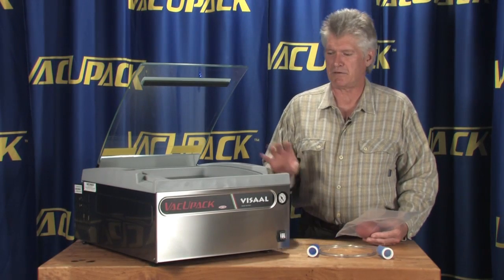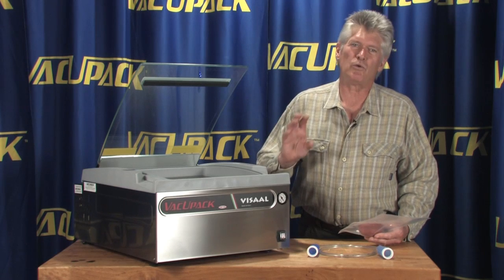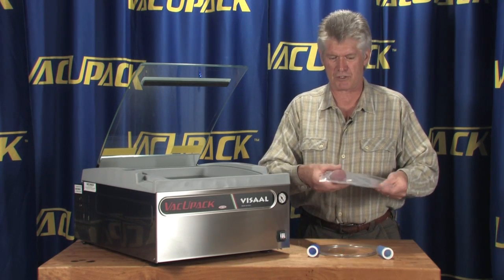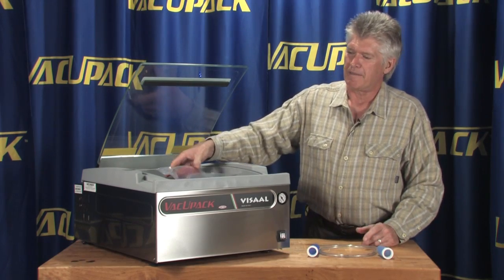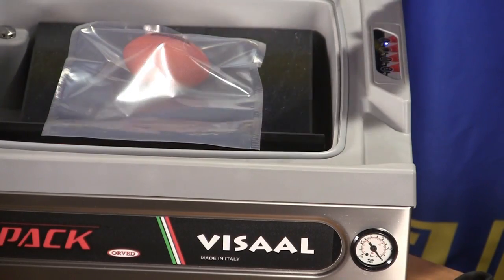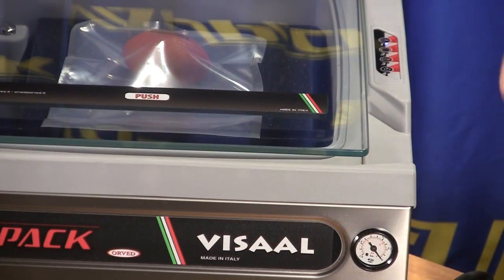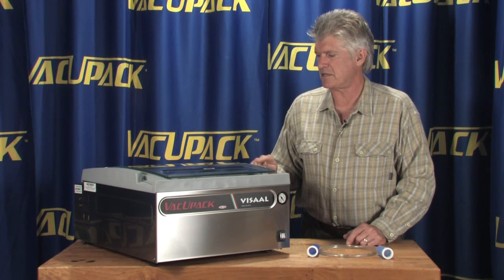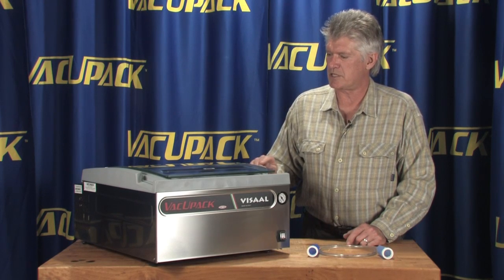The VacUpack Visaal - Short Vacuum Cycle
How to run a Vacupack Visaal Chamber Vacuum Packer when you do not want to run a full vacuum cycle.